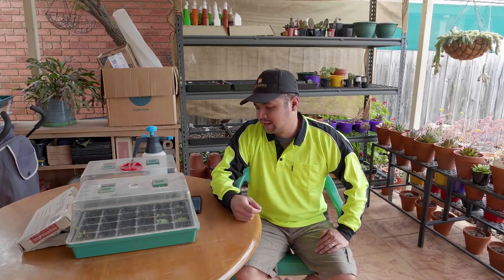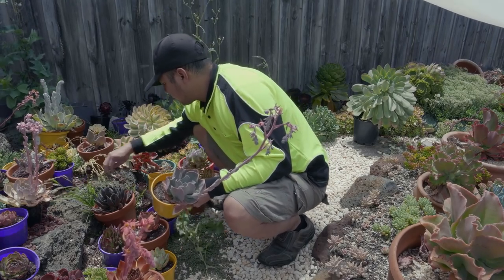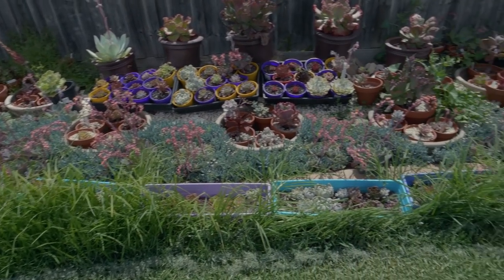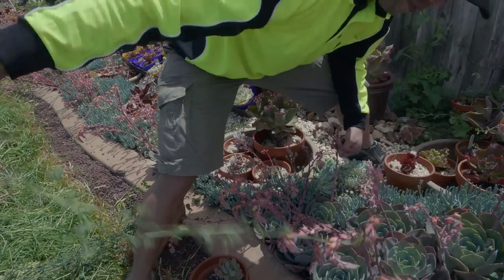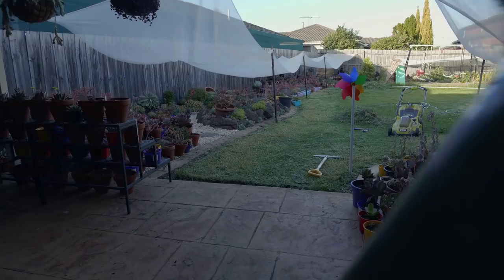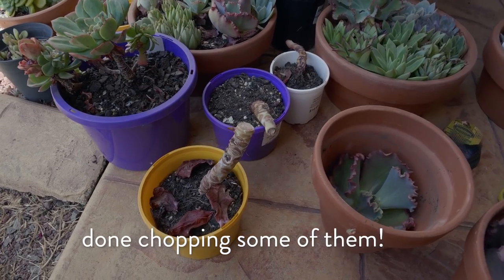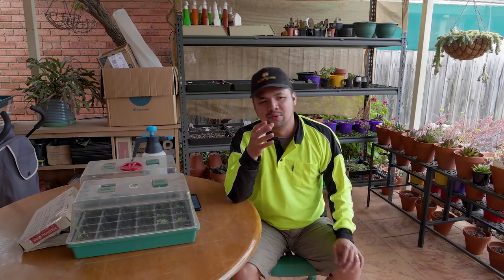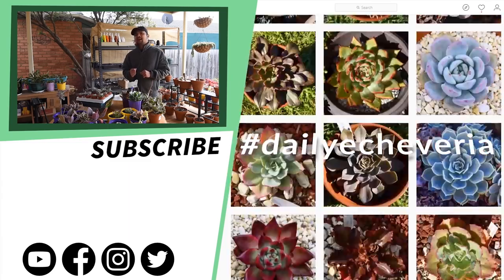#102 This is how I maintain my garden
LET'S PLANT!
EP 102 - This is how I maintain my garden

After being away for a few weeks, my garden has transformed into a messy, overgrown jungle.

In this video, I show you all the things I do to get everything back to order. I use a variety of tools, either powered or manual, depending on the task at hand. In this video I discuss the tools I use, and when I use them.